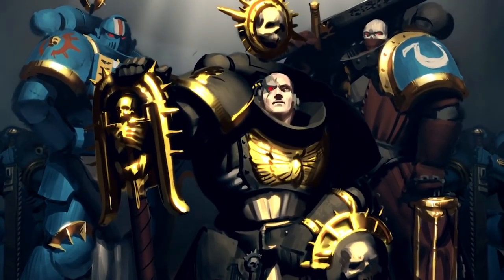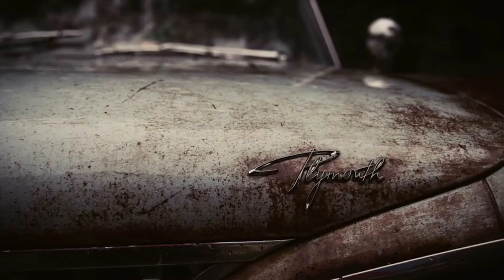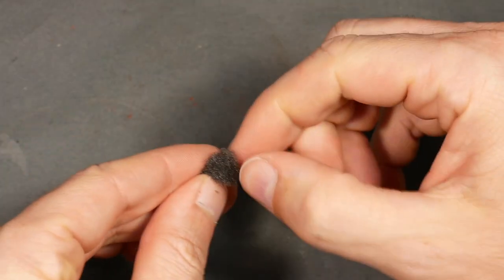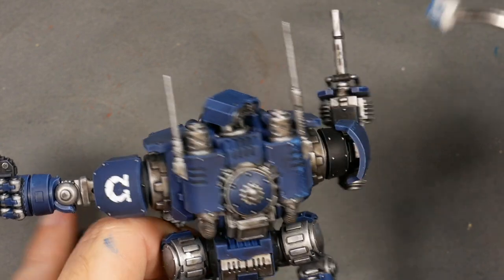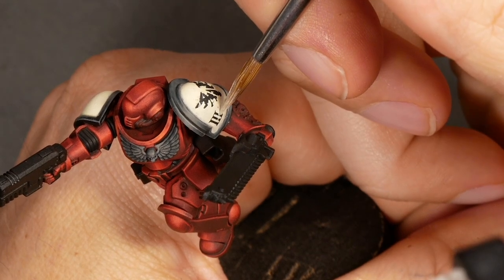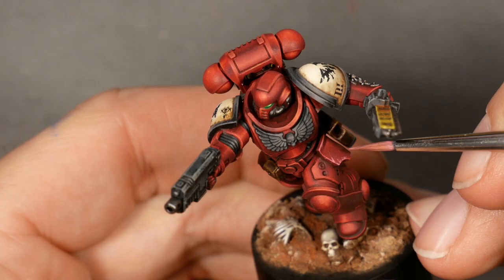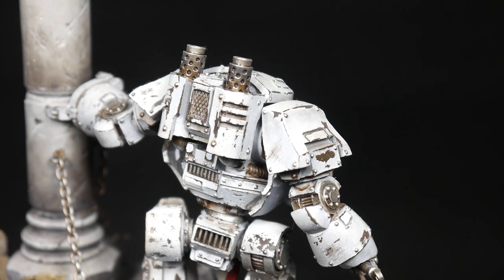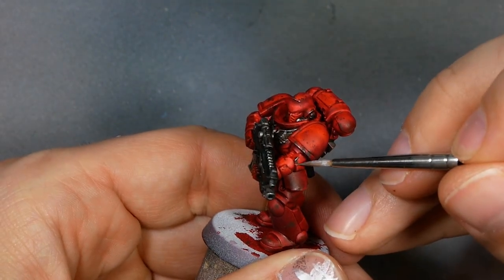Stop Chipping Like a Potato!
This video kicks off a mini series of how to do weathering on miniatures, only using acrylics. In the first episode we are looking at chipping, the theory behind why we do what we do and what factors influence the choices we make.

Please consider following, it helps me out greatly, thank you!

The BRUSHES I use, Raphael 8404, Size 1

MASTER'S BRUSH CLEANER (keeps your brushes alive!)

I got my Magnifying Glasses from a local electronics store (CONRAD) and they are as basic as it gets.

US:
Closest to what I have
Headband Version
Visor Version
Version from the Future

UK:
With Headband
Visor Version

Germany:
Exactly the ones I have
Similar ones
With Headband

The AIRBRUSH I use - H&S INFINITY

OTHER AIRBRUSHES I can recommend
H&S EVOLUTION US
H&S EVOLUTION Germany
BADGER PATRIOT US
BADGER PATRIOT Germany

AIRBRUSH COMPRESSOR (SPARMAX TC-610H):
US:

CAMERAS I use (Panasonic GX80 for the painting segments and Panasonic G7 for the rest)
GX80 - US
GX80 - Germany
G7 - US
G7 - Germany

RODE Microphones
Condensor Mic US
Condensor Mic Germany
Camera Mic US
Camera Mic Germany

James Gurney - Color and Light (MAD inspiration for miniatures)

James Gurney - Imaginative Realism (even MADDER inspiration)

ELEMENT GAMES DOUBLE CRYSTALS REFERAL: CHR9186

This channel is about painting miniatures for your warhammer, infinity, warmachine & d&d games, as well as age of sigmar and warhammer 40k. space marines, space wolves, sisters of battle, stormcast eternals, beastclaw raiders,  mawtribes, cities of sigmar, chaos space marines. Also painting different scale models and miniature busts! How to paint NMM. How to paint warhammer, how to paint D&D figures.